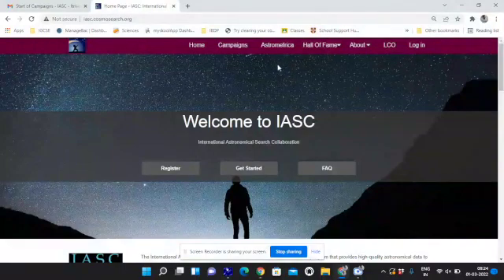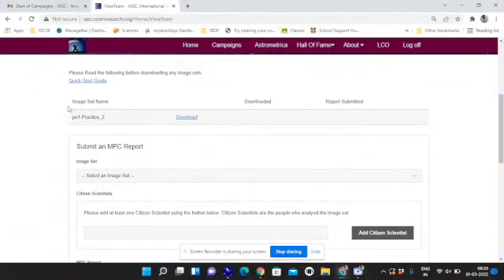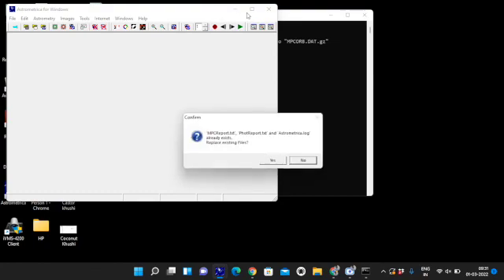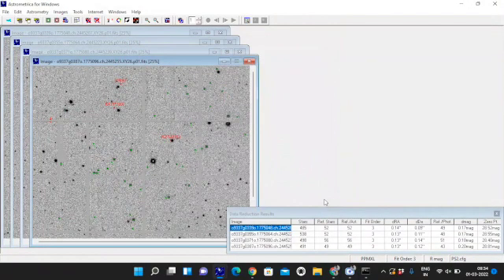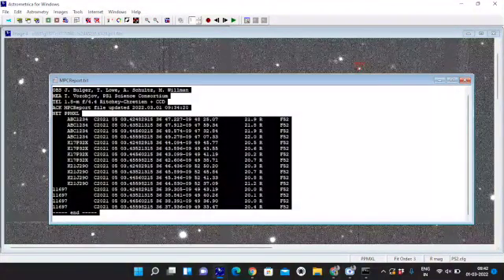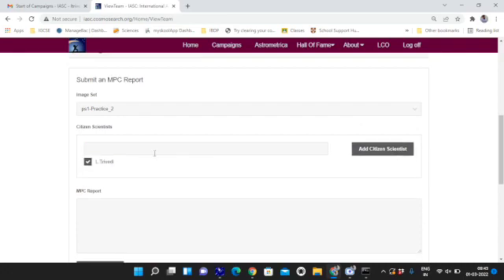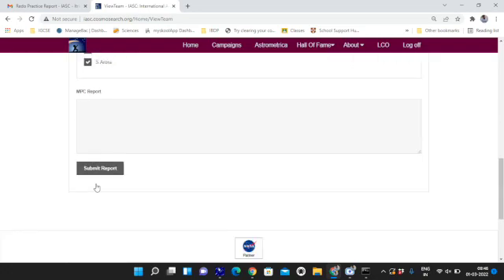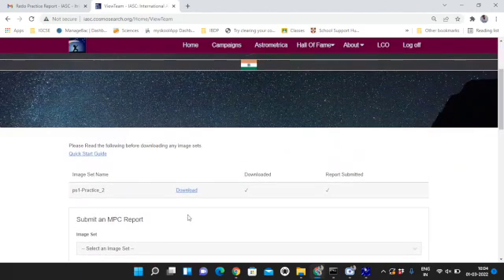Astrometrica Tutorial 2 | Submitting MPC Report File | Asteroid Search Campaign | IASC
Astrometrica provides the ability to easily compare astronomical images for the purpose of moving object detection.
This is helpful for students and educators who are citizen scientists and part of the IASC Asteroid search campaign.

Software Credits: Astrometrica
Credits:  To the first reporters of this asteroid,  Peters Observatory gets credit for this asteroid discovery. The members are Bill Peters, Kajia Peters, and Wendy Peters. We call it PET0100.